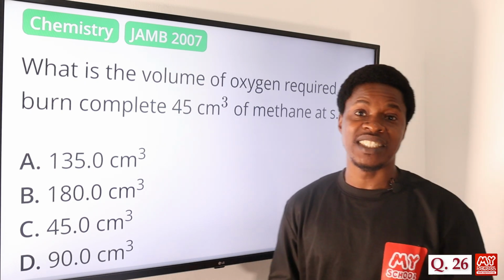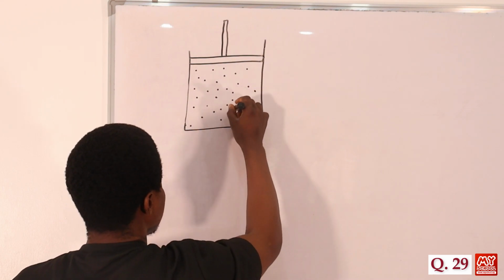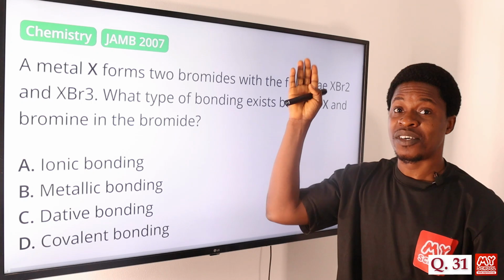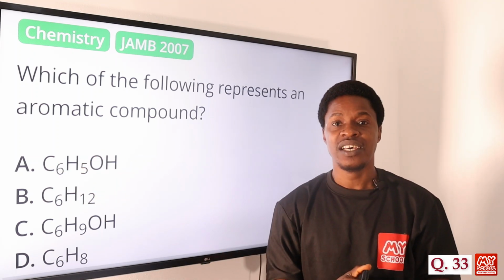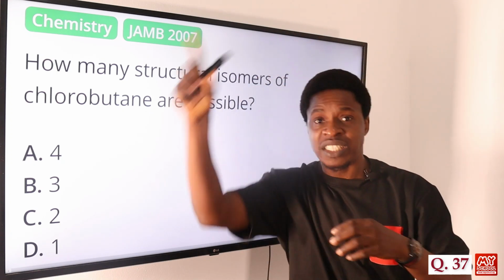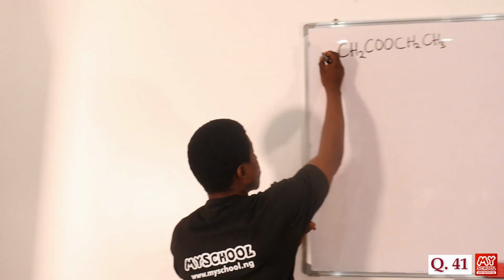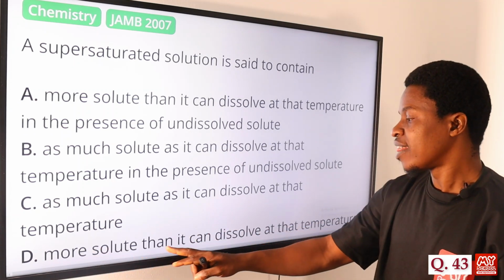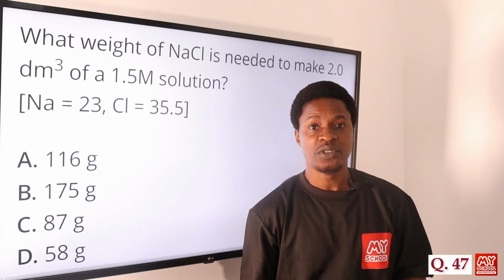JAMB CBT Chemistry 2007 Past Questions 26 - 47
1. JAMB CBT Practice Mobile App;
2. JAMB CBT Practice Software;